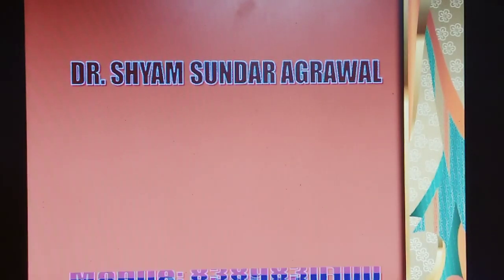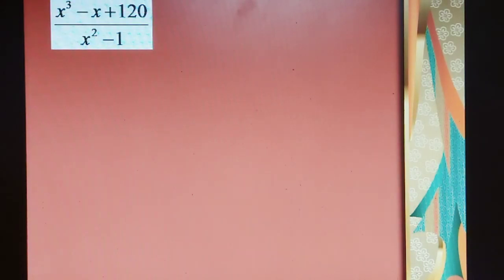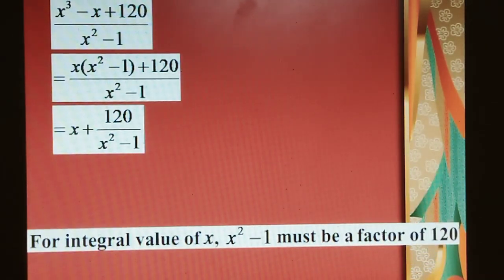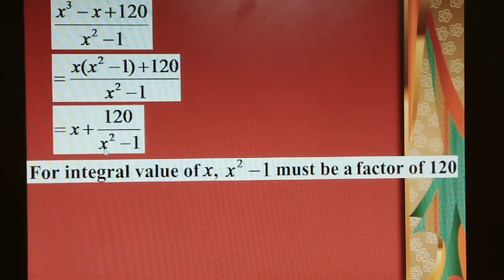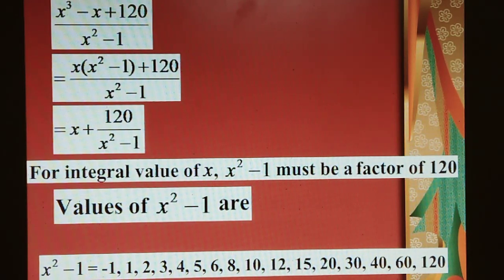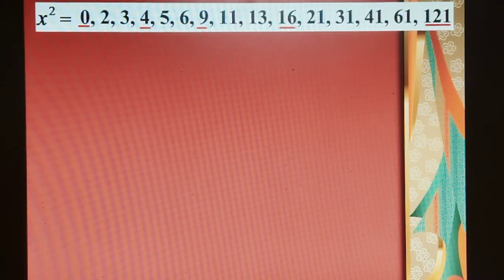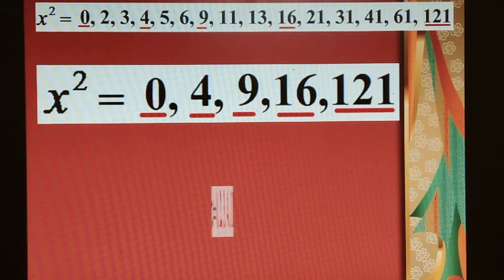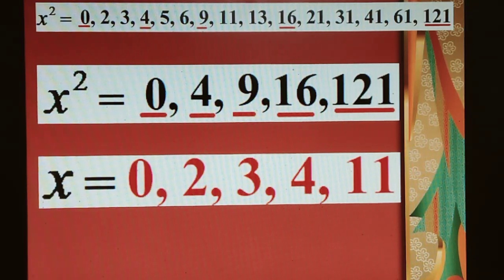Find the integral value of x (dr SHYAM SUNDAR AGRAWAL)